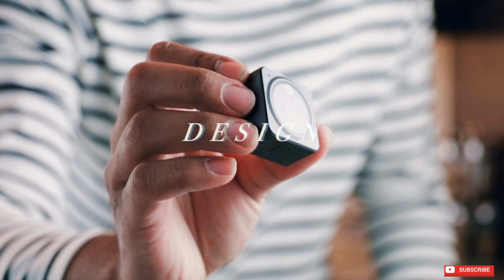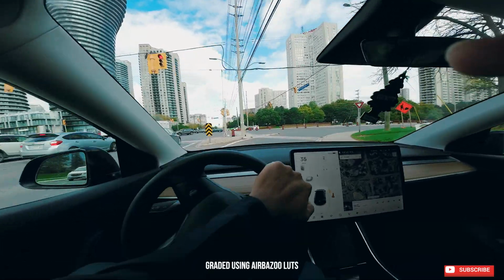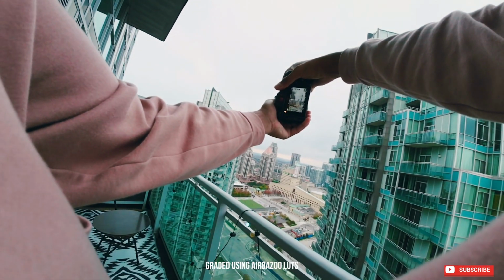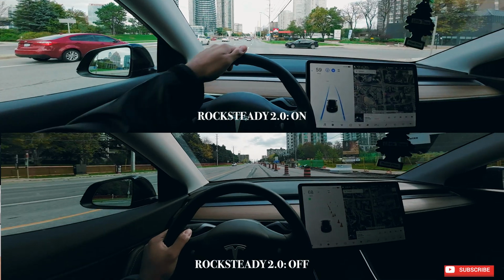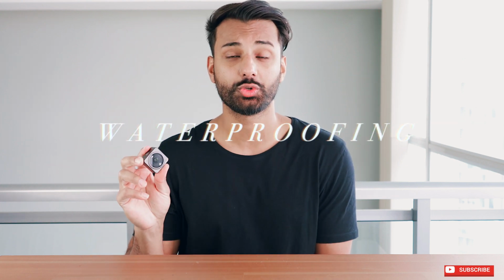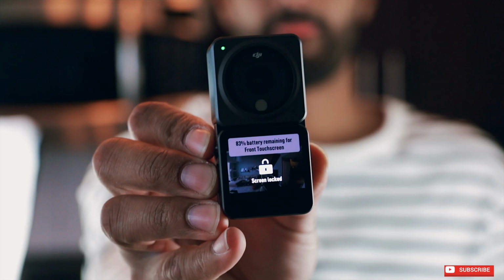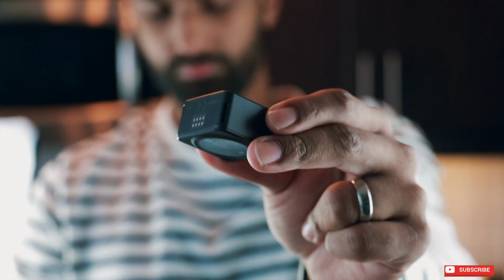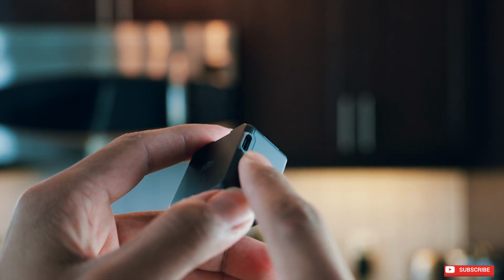DJI Action 2 REVIEW // is this the best action camera of 2021?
It's finally here! DJI just released their latest ACTION CAMERA - the DJI ACTION 2!! and this is my DJI Action 2 REVIEW...and TRUST ME, I cover everything in this review, it is incredibly in-dept. We're going to talk about the video & photo capabilities, accessories, stabilization, waterproofing...even Magnets.

So if you're in the market for a new action camera, or you've been waiting for the DJI Action 2 for a very long time, then definitely check out this video. Also, this video was sponsored by my friends over at OmniView Tech - so check out the link below to their website if you want to pick up one of these cameras TODAY:

PS - I know this camera is not called the DJI Osmo Action 2, even though I refer to it as that all throughout this video. Lets just say, some habits die hard as DJI continues to rebrand their product lines

//If you want to skip ahead to any part:
0:00 - It's Finally Here!
0:33 - Video Sponsor
1:12 - Intro
1:30 - Product Design
3:27 - Video Capabilities
7:27 - Photo Capabilities
8:50 - Rocksteady 2.0 (Stabilization)
9:50 - FPV Rocksteady 2.0 Test
11:18 - Waterproofing
12:18 - Voice Control
12:57 - THE ACCESSORIES
16:32 - Magnets?
18:35 - The Downfalls...
21:20 - Who Is This Camera For?
22:28 - Outro

//CAMERA GEAR USED:
○ My camera
○ My camera BAG
○ Camera and Lens Combo
○ Excellent Starter Camera
○ My YouTube lens
○ My USB C Dongle
○ My External Backup Drive
○ SD card
○ Vlogging tripod
○ My Lighting
○ my FPV Drone
○ DJI FPV DRONE Fly More Kit - ​​
○ ND Filters for my FPV Drone - ​
○ The best beginner drone
○ DJI AIR 2S FLY MORE COMBO
○ DJI AIR 2S DRONE
○ ND Filters for my Drone - ​
○ GoPro Hero 9 Black

KEEP CREATING!